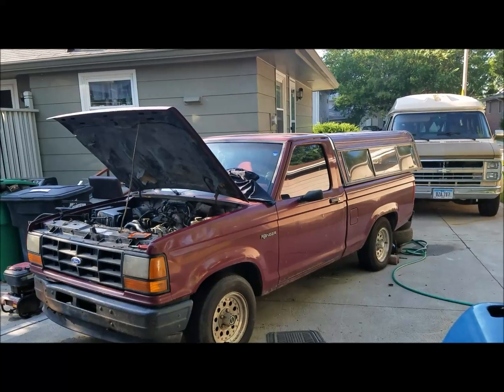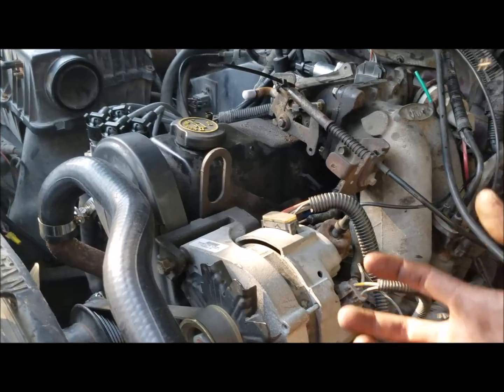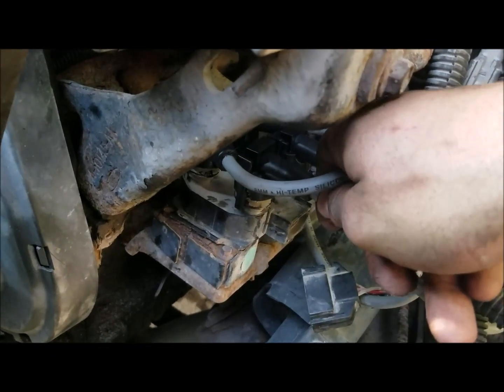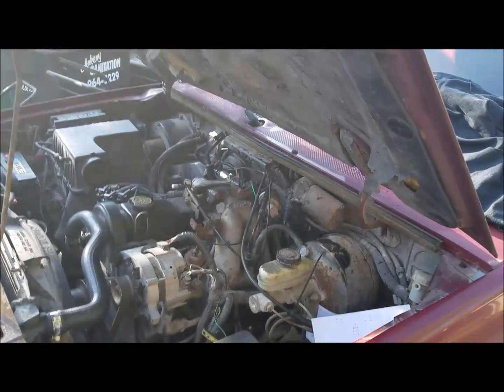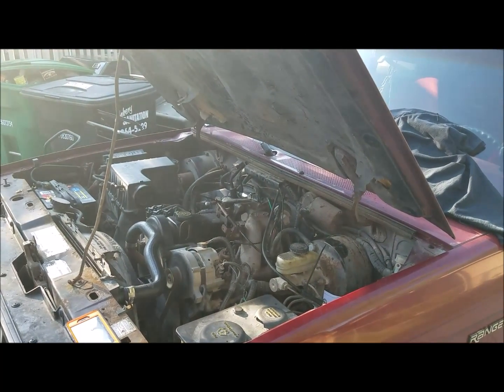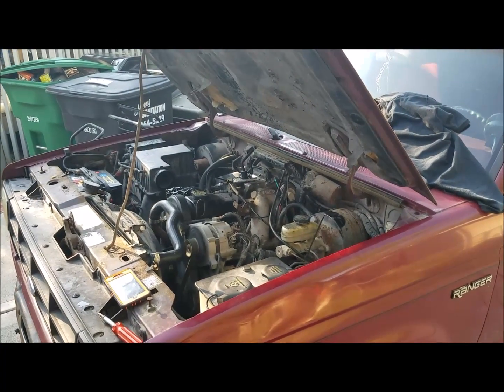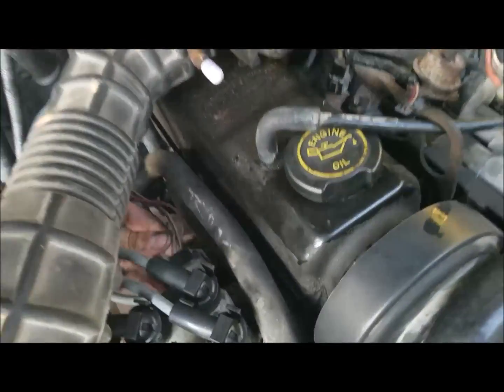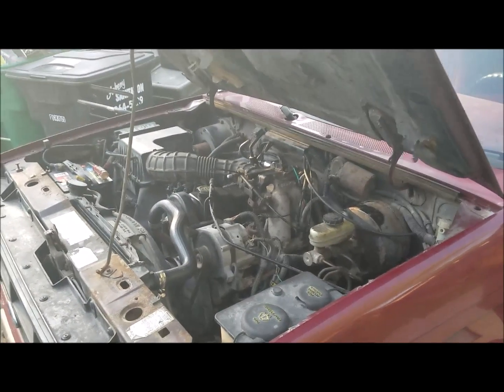Ford 2.3 8 Plug Head - FREE Dual Ignition Mod: How To & Demo (+ HP & ECON)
Doing the Dual ignition mod on the 4 banger rangers.
Ford 2.3 8 Plug Head - FREE HP & Economy: Dual Ignition Mod (How To & Demo)

ranger plug mod
8 plug head mod
ranger dual ignition mod
2.3 performance
2.3 8 plug head mod
2.3 8 plug head